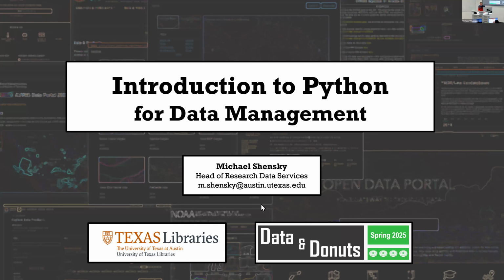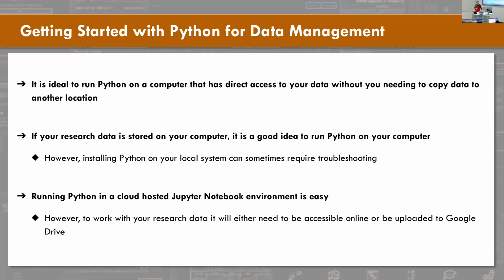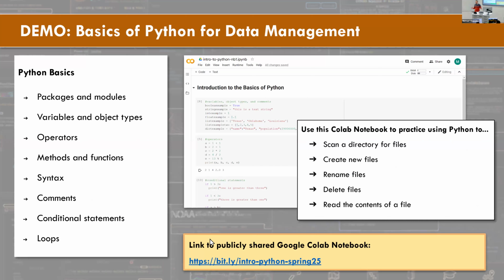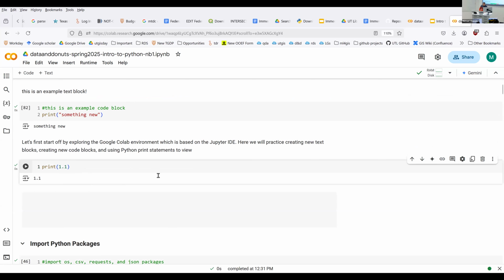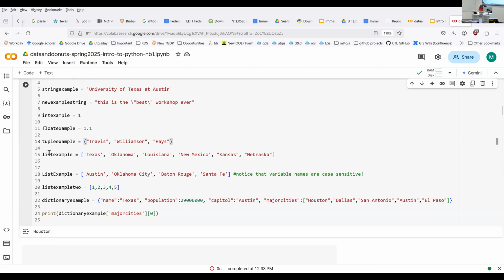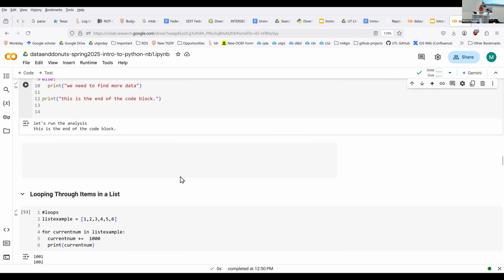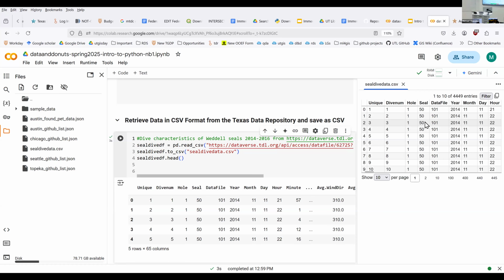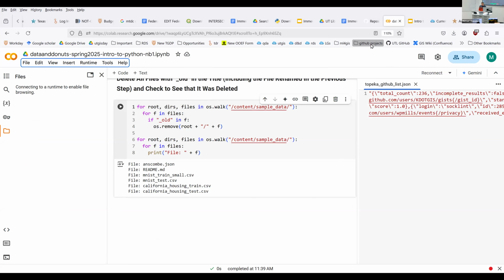Intro to Python for Data Management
When you start working with large datasets or need to develop reproducible workflows that can openly be shared with others, the ability to develop scripted processes for data processing and analysis can be essential. Watch this recorded workshop to learn the basics of using Python, a popular free and open source scripting language, to process and manage research data. This Data & Donuts workshop was held February 11th, 2025.